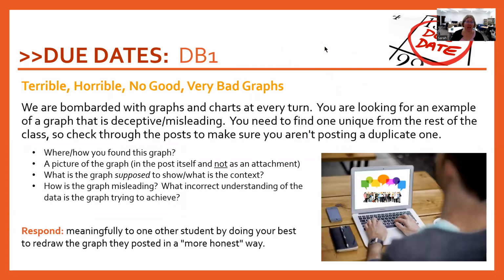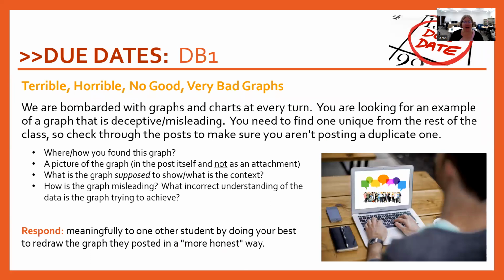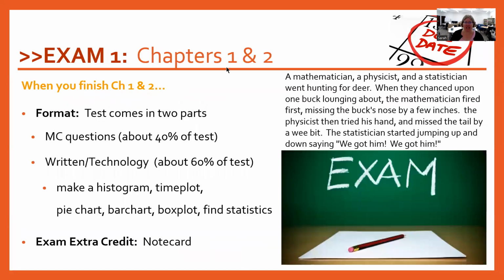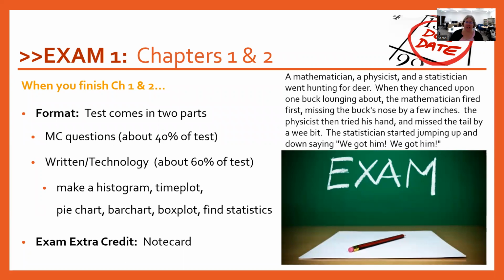Math113 Video 02R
chapter 2 wrap up